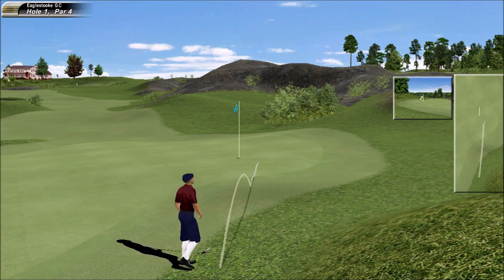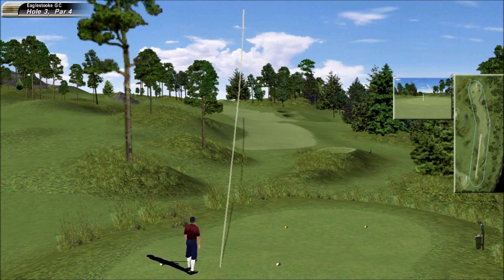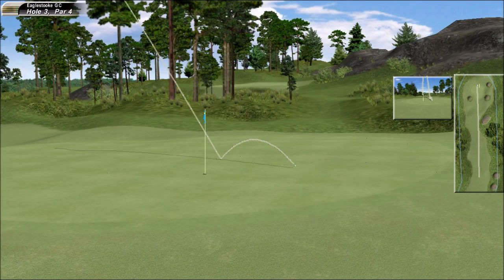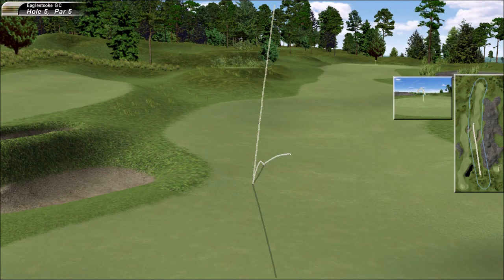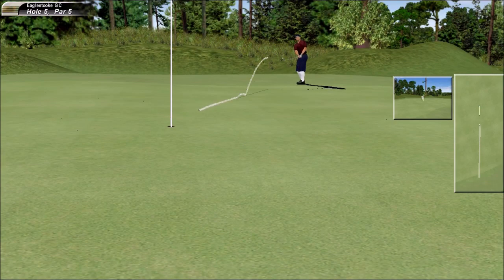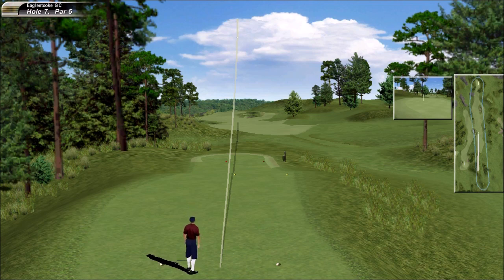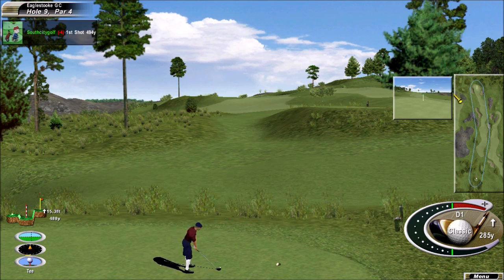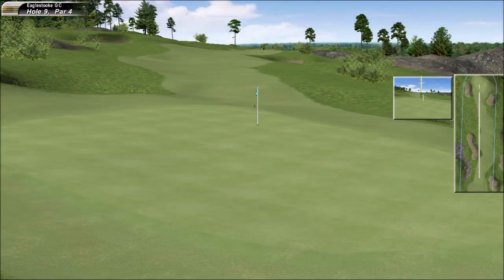Links 2003 Eaglestooke G C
Eaglestooke G C
by Kennet Larsson

                                  COURSE NOTES

Eaglestooke Golf Course is my seventh course. 7191 yards from back tee and a mixture of woodland/parkland. It's a lot of rolling hills and rocks with lofty greens and lower fairways.

Most of the par 4 are long and tricky but all par 5 are reachable in two.

I had listen to the advice from the players about my last course Moosevalley and fixed the "steeltrees" and shadows on this course.

Thanks to Chuck for your help.

Play and enjoy.

Play and enjoy.

CLIPNOTES

Description
Fictional, mountain course
Location
TBC
Conditions
TBC

Concept  7/10
A fresh mountain course, so rarefied you can almost taste the pine-scented air: that at least is Eaglestook's intention. With due credit to the designer, it succeeds in the large part, thanks to some impressive rockworks and holes that feel as if they actually follow mountain paths. Despite this good premise, there's not quite enough to hold a player's attention; perhaps the extra dimension of a mountain stream or another in-play hazard might just fulfil that promise.

Appearance  8/10
Some decent seam blending and a good choice of 'dirty' sand for the bunkers go a long way towards impressing. Some excellent views and a well-fitting panorama mean that the overall course can't fail to impress. However, I suspect that the rocks would benefit from not being quite so 'humpy' and that the low-level grass planting needs tidying to look that little bit more convincing.

Playability  7/10
Eaglestook throws up an excellent variety of shot requirements and certainly doesn't leave you bored. The greens are surprisingly hard to hit with accuracy and the bunkers do not come into play too often. Best of all, there is an efficient learning curve which subtly ups the difficulty as you progress through the round. Again, though, it's that undefinable 'spark' which is missing: given the impressive atmosphere it's likely that perhaps the golf isn't quite stimulating enough.

Challenge  6/10
The mixed challenge on offer is more likely to frustrate than be accommodating. It's way too easy to pick up strokes on the Par 5s, but on other holes the greensides are utterly defeating to good play and the many blind tee shots won't result in many hit fairways. The net effect is to leave you struggling to break Par: with some Par 5 gifts, this must be the consequence of a serious misjudgement.

Technical  5/10
It looks good, but for reasons I cannot quite put my finger on, it doesn't quite look right. It's partly a heavy hand with elevations and grasses; partly a problem with the layout, which feels disjointed; and partly the fact that the needs of the golfer (such as clear views and bunkers that accept a backswing) have sometimes been overlooked. Still, it's a decent effort, from an improving designer, and improvement should not be sniffed at.

Overall
A good aura and convincing location, up to a point. Past that point, you're left thinking 'so what?' Worth a few rounds and then may be ignored thereafter.

CLIPNOTES by Ben Bateson